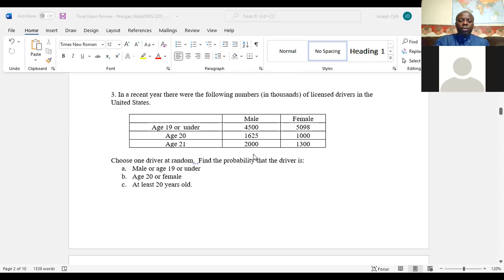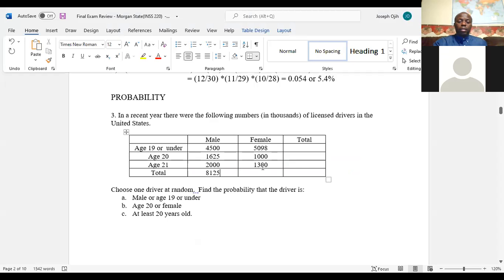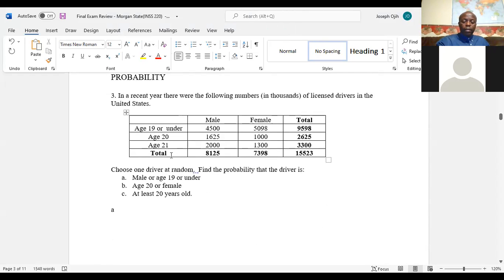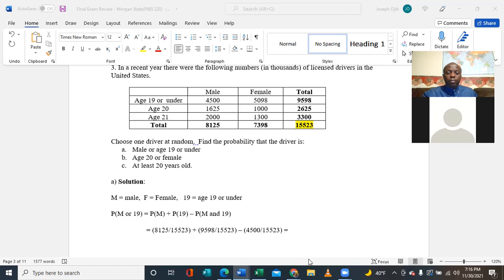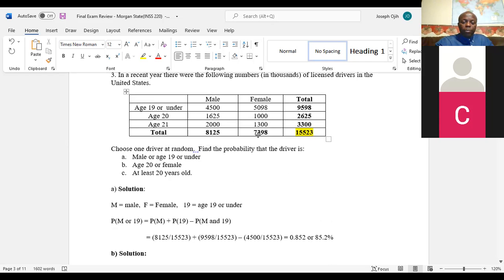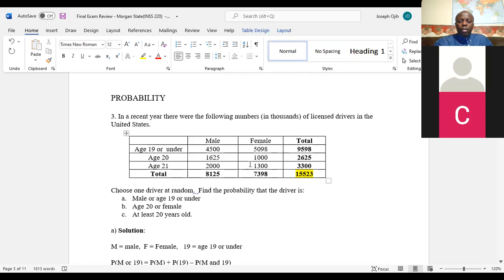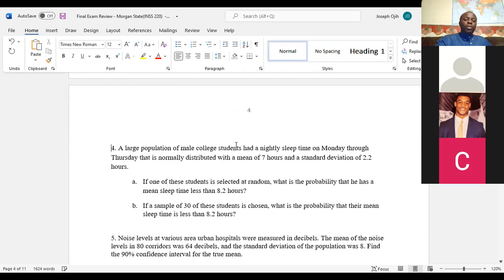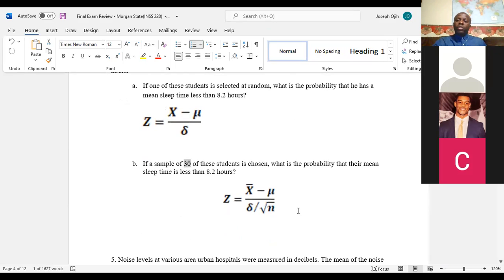Business Statistics: Final Exam Review II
This lecture is a part of the revision for the final exam.